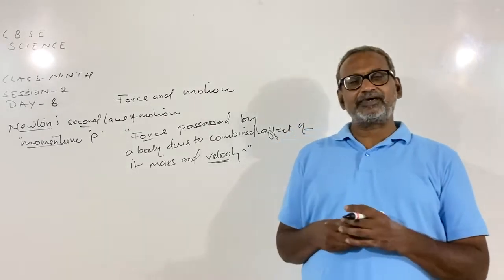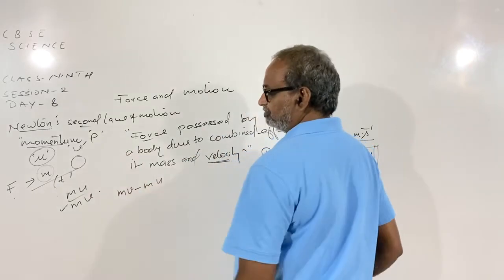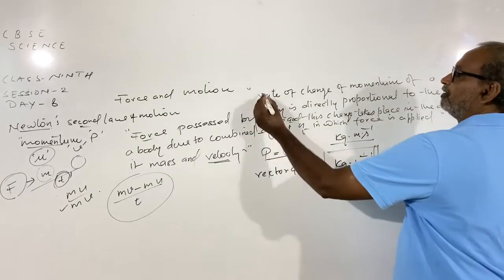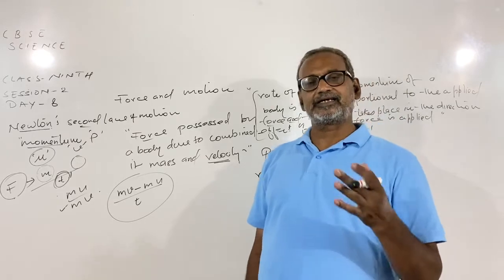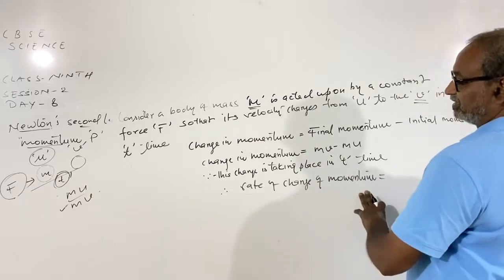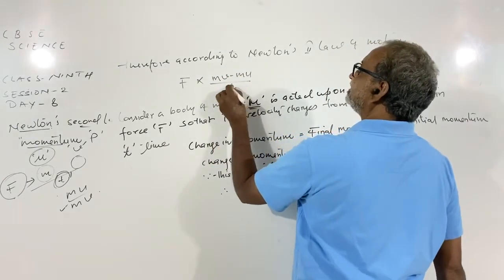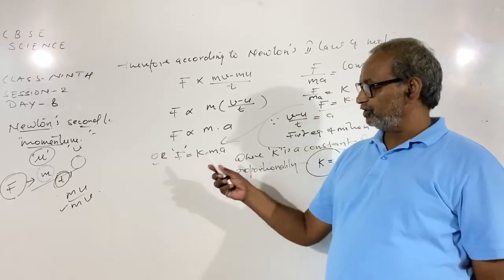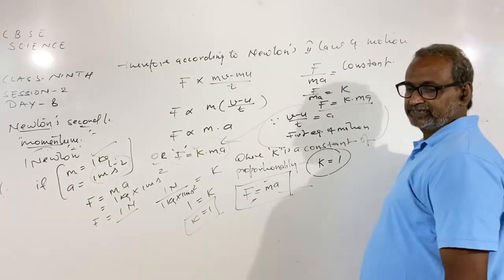Class 9th:Force and Laws of Motion: Newton’s 2nd Law of Motion